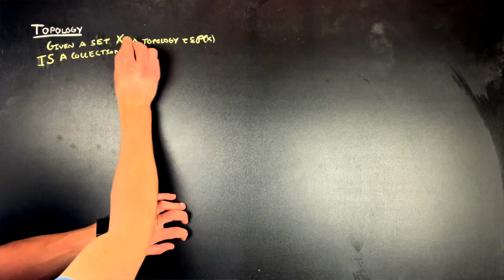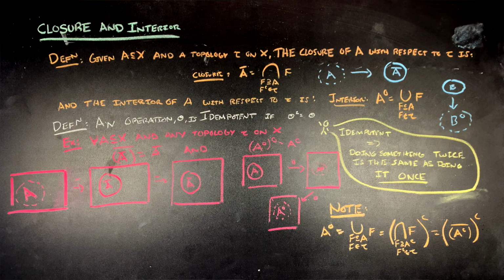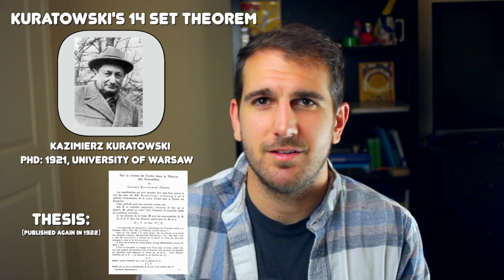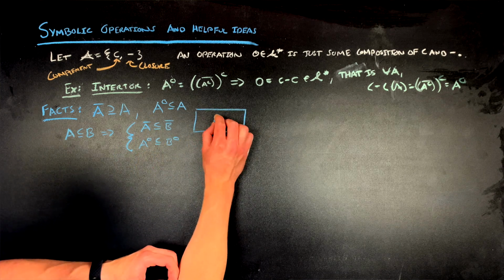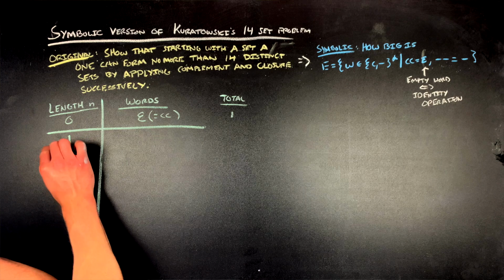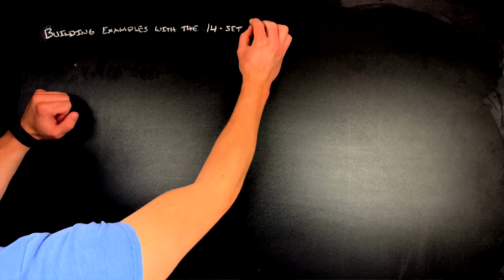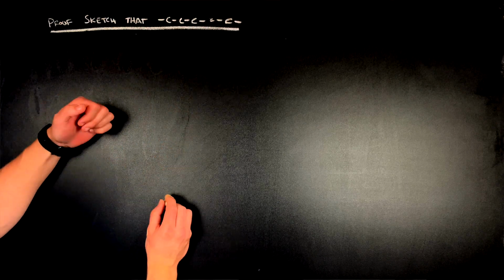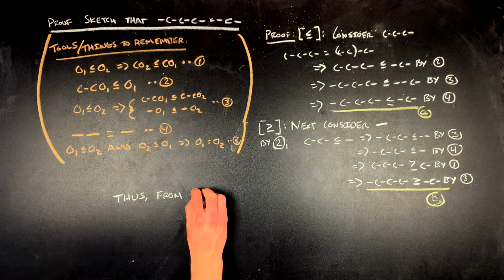The Homework Problem That Started as a Phd Thesis: 14 set theorem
In a handful of introductory topology textbooks, Kuratowski's 14 set theorem is given as an exercise despite it being one of the results proven as a part of his phd thesis in 1922. This homework problem that started out as a phd thesis is not an easy exercise if you don't know how to think about the problem. So in this video, I went through and explained some of the ideas needed to approach this homework problem that started as a phd thesis. I'll introduce several facts about closures and complements, touch on why this is an interesting problem, and provide an example of a method for a 14-set construction on the real numbers with the standard topology. The video can be broken into the following sections:

00:00 Intro
00:35 Closure and Interior
02:41 The 14 set problem
03:30 Kuratowski and why the problem is interesting
06:22 Thinking about closures and complements
12:11 A 14-set construction
14:51 Proving the14-set theorem

Resources related to this video:
◻️Books:
Topology, 2nd Edition by James Munkres
◻️Papers:
The Kuratowski Closure-Complement Theorem Paper by B.J Gardner and M. Jackson

WHAT GEAR I USED FOR THIS VIDEO:
SD card
Lighting Kit
Editing Hard Drive